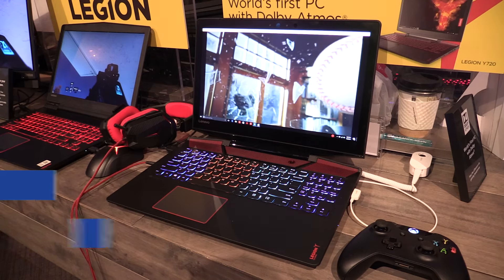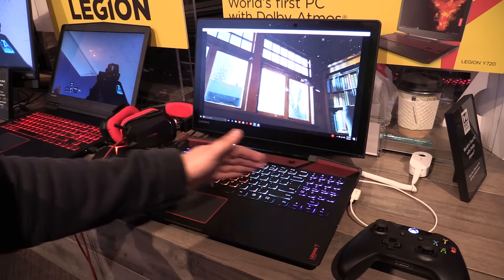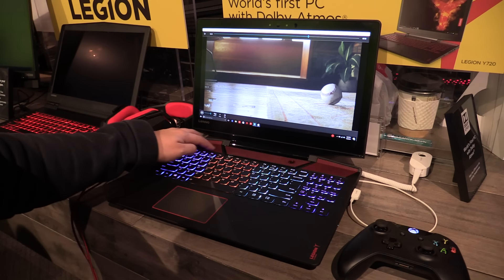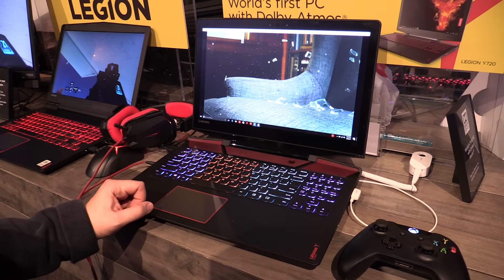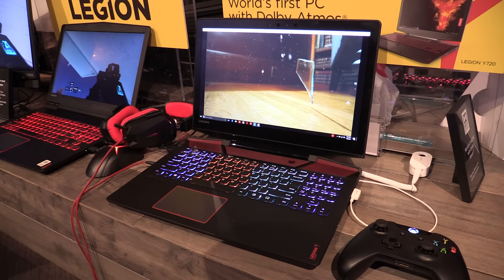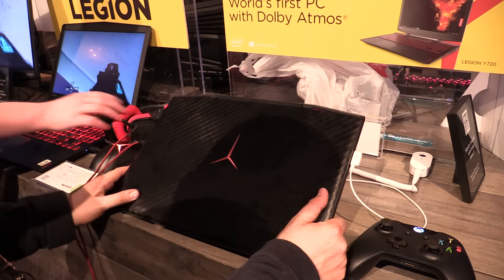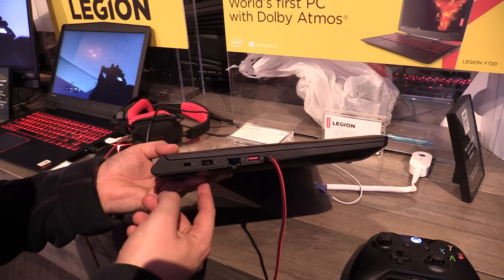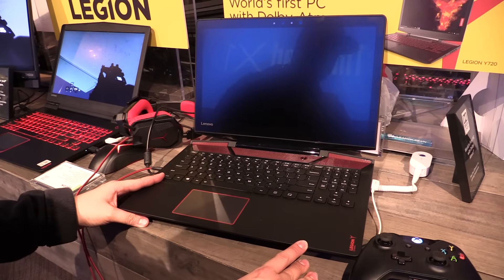Lenovo Legion Y720 Gaming-Laptop | English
First hands-on of new Lenovo Leagion Y720 Gaming laptop at the CES 2017 in Las Vegas.

Danke an 1&1.